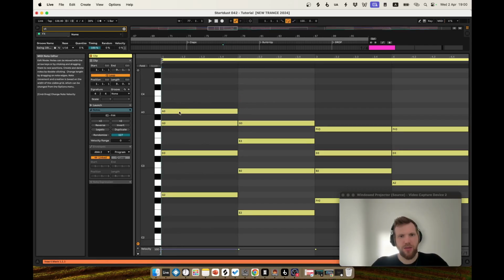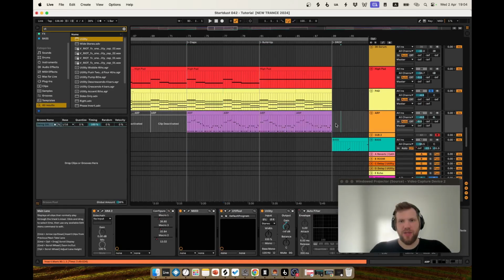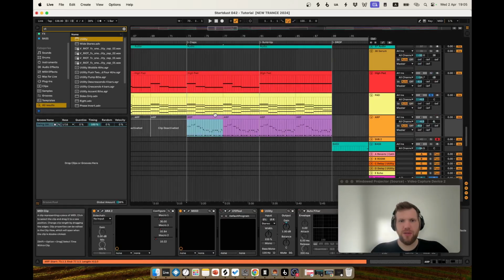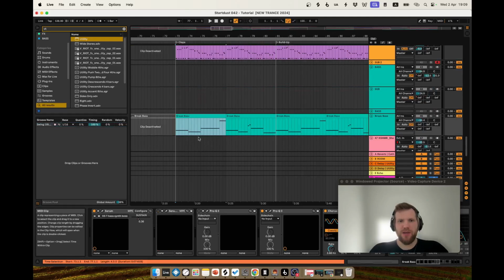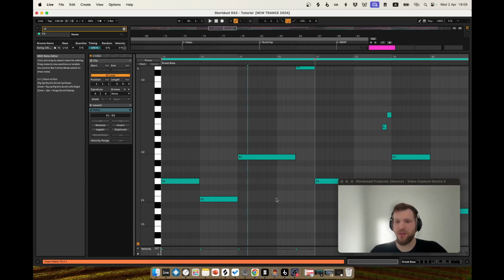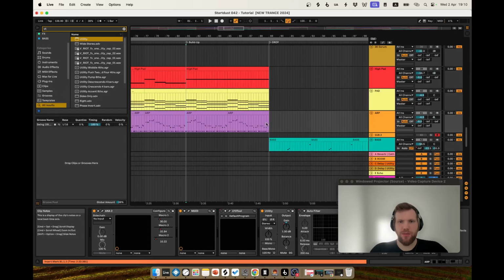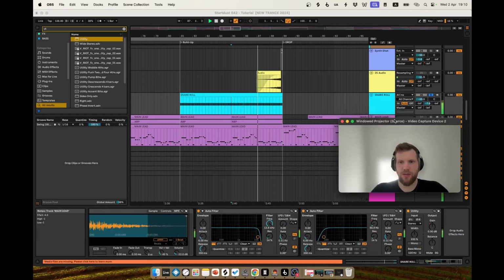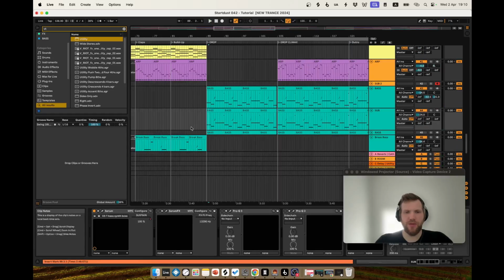Ed Lev - How I made my track 'Stardust'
Ed Lev now shows how he creates his track 'Stardust'
Diving deep into the production side of this song, which is a part of his new EP Release.